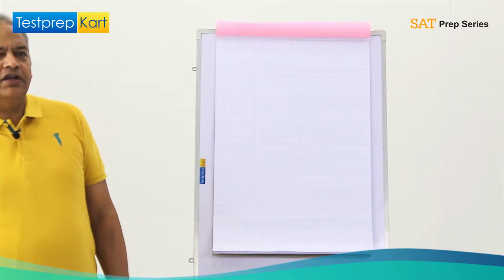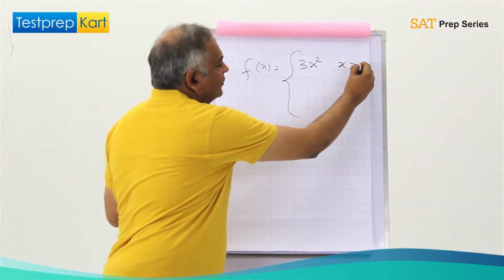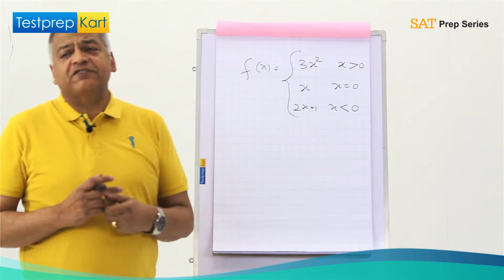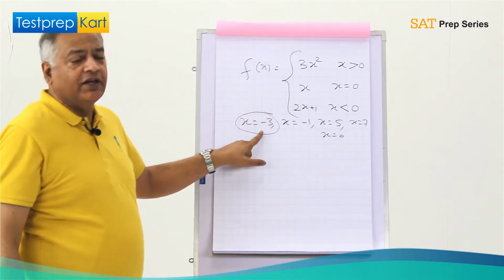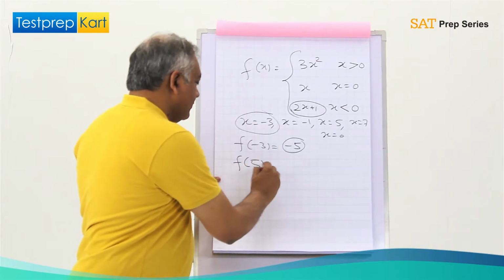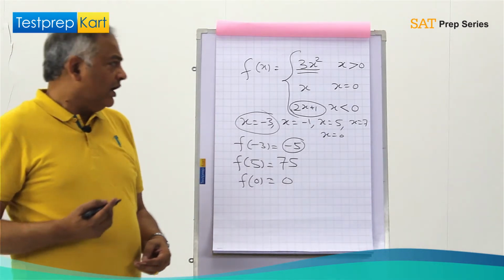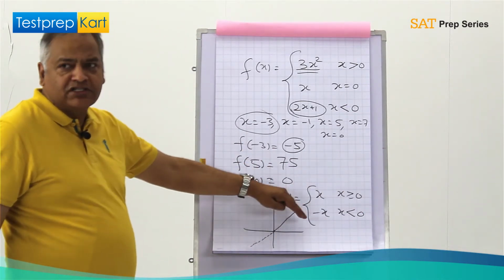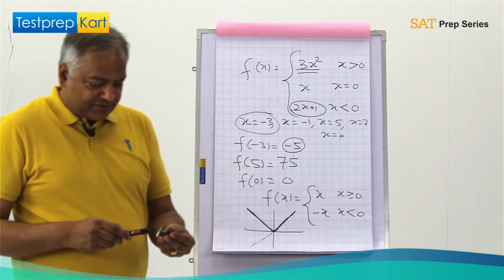SAT Subject Test_Mathematics_Piecewise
Here is our video series on SAT Subject Test for Mathematics. In this video we have covered Mathematics-Piecewise introduction.